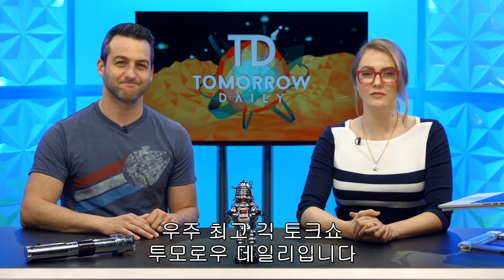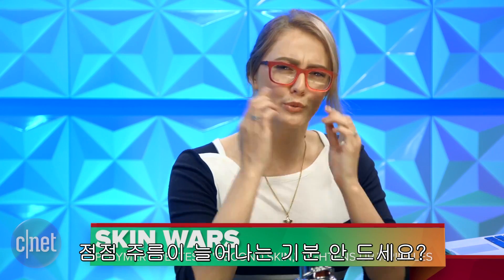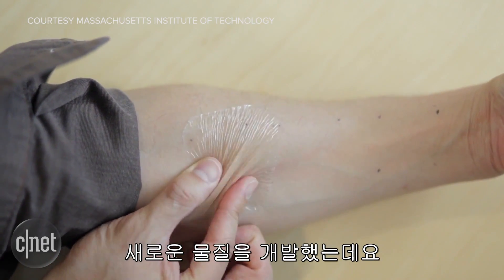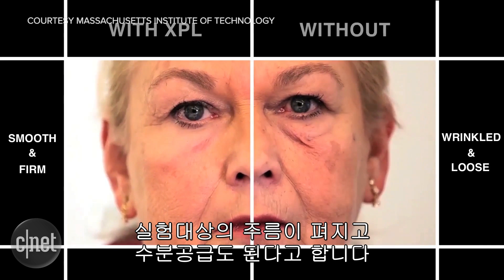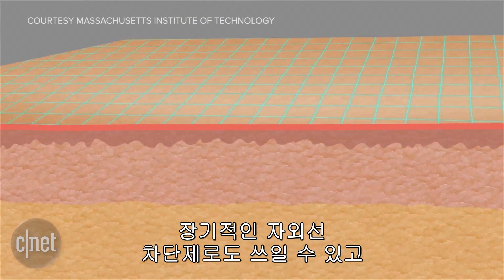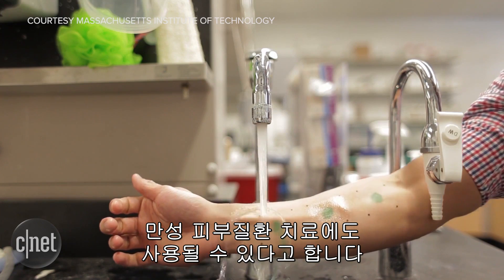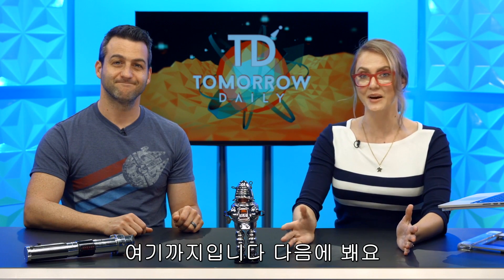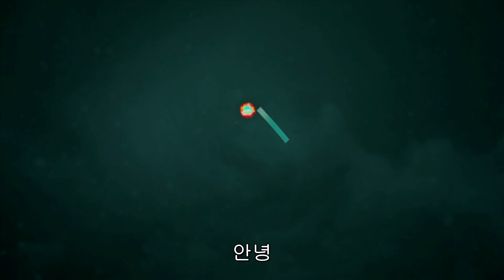바르기만 했는데 10년 전 피부로?…'일시적 주름개선 폴리머 크림'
MIT 과학자들이 힘을 합쳐 '제2의 피부'라고 불리는 실리콘 기반 폴리머를 개발했다. 부드럽고 유연하고 투명한 이 물질은 일시적으로 주름을 펴주고 수분을 공급해 미용제품 업계에 큰 관심을 받고 있다. 미용 용도 외에도 피부질환 치료, 약물 도포, 수분공급 등 의료용으로도 사용될 수 있다고 설명했다.